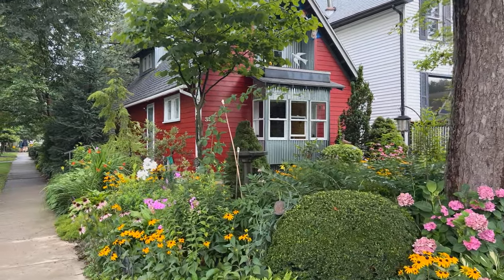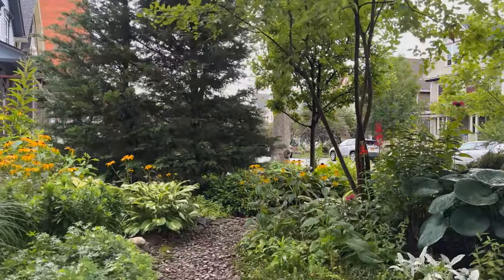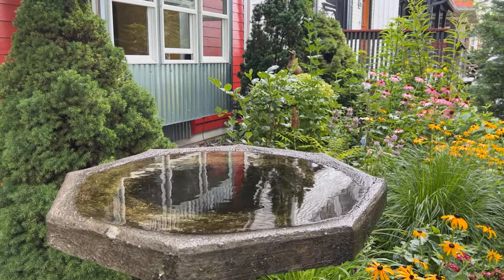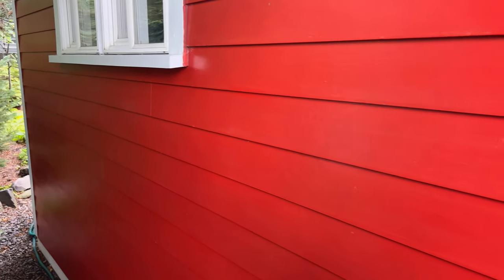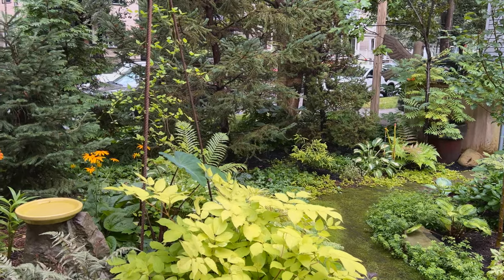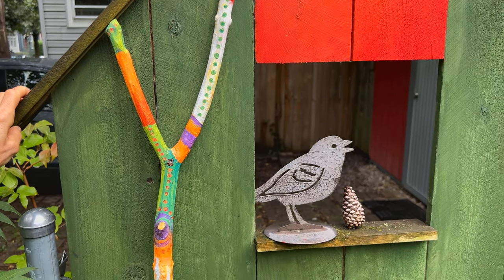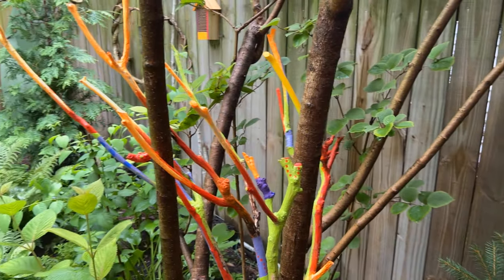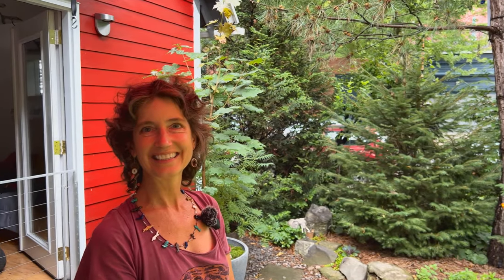A Fairytale Garden Reimagined | Garden Walk Buffalo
I asked a stranger if I can see her garden at a 'Wee House', a 600 sq ft home they built from scratch. I saw a fairytale garden reimagine in the most exquisite way possible. Michele's Wee House Garden, featured on Garden Walk Buffalo.

(Buffalo New York. USDA Zone 6)(Filmed in July 2023)